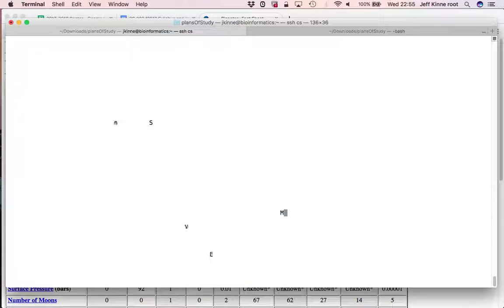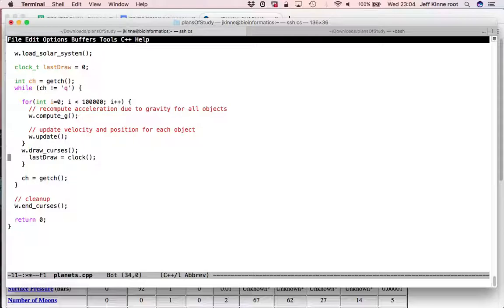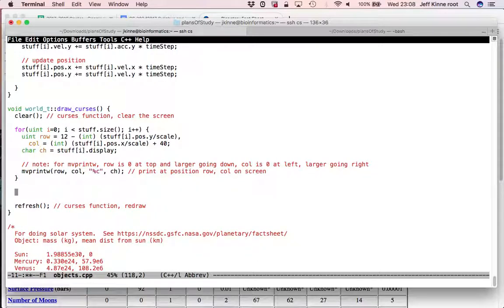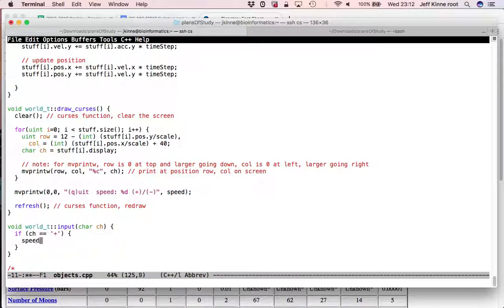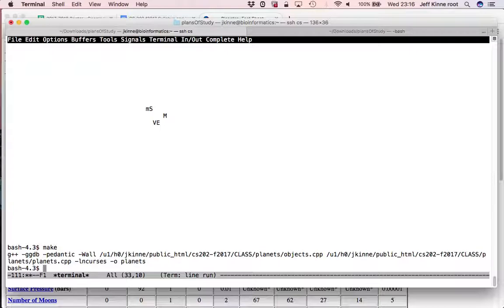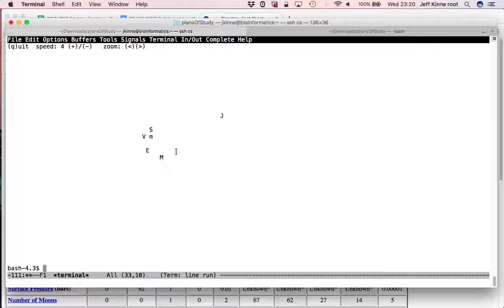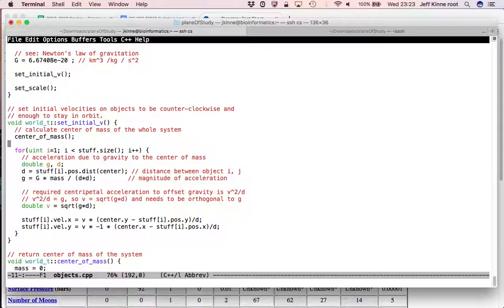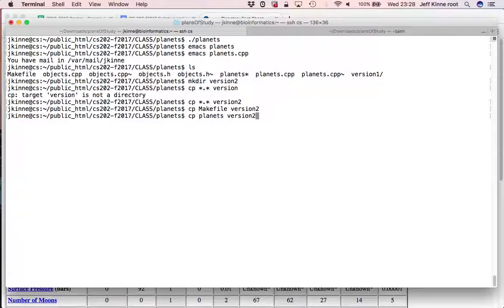CS 202 f2017 planets project version 2